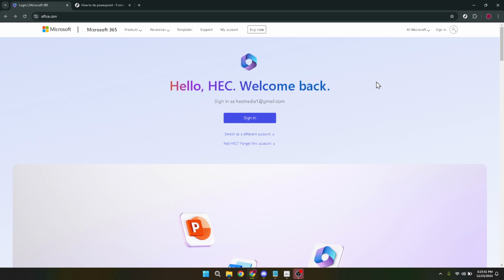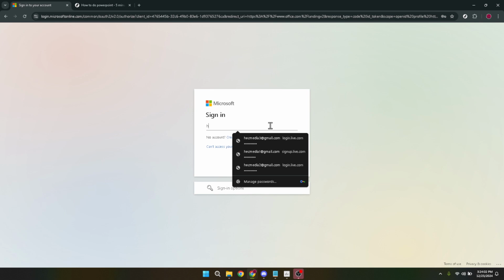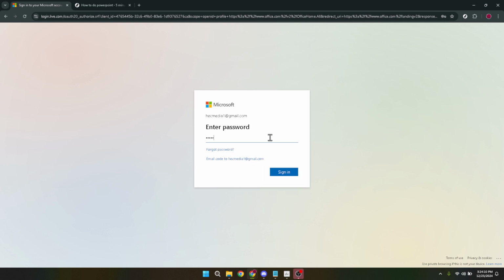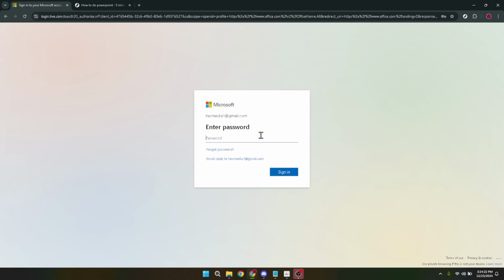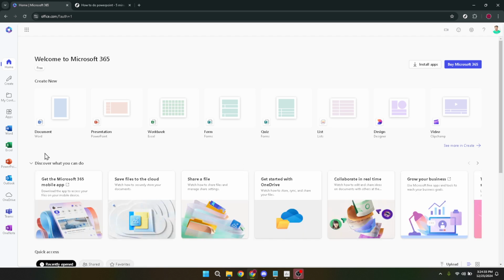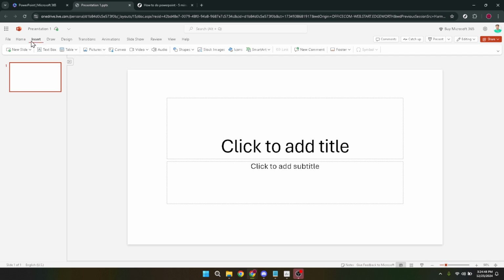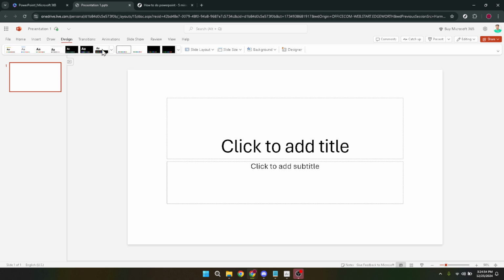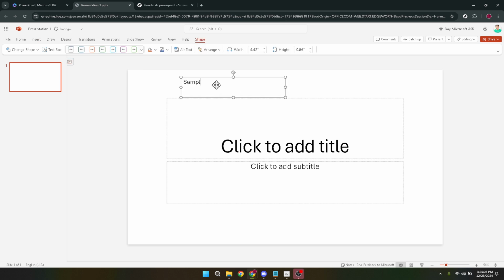How to Do Powerpoint (Full 2024 Guide)